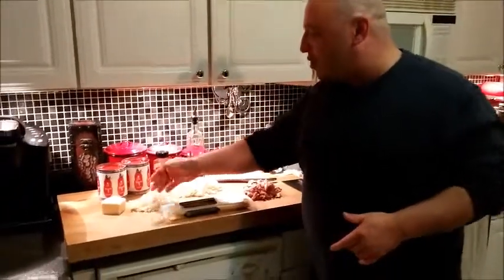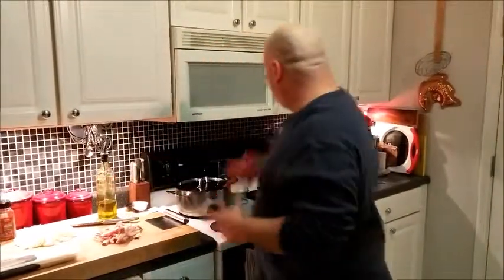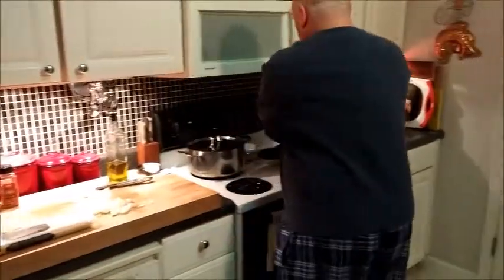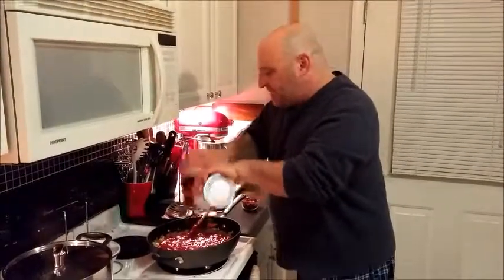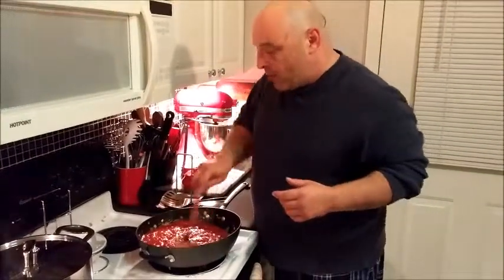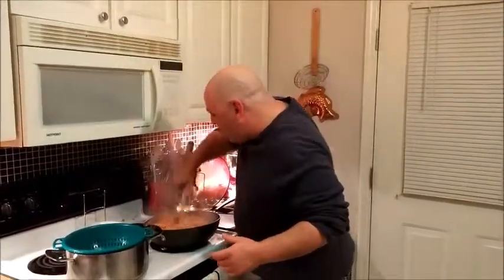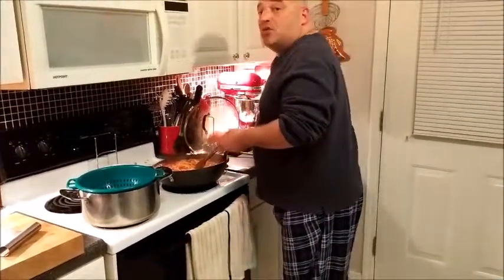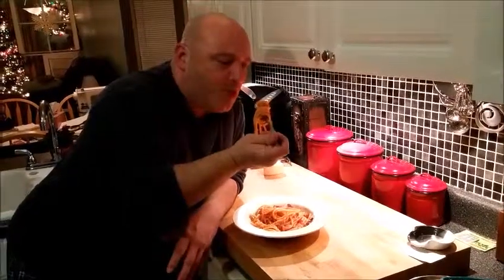Perciatelli all'Amatricina (pasta with bacon, onion and tomato)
This classic Italian pasta dish made the real cooking at home way.  Enjoy